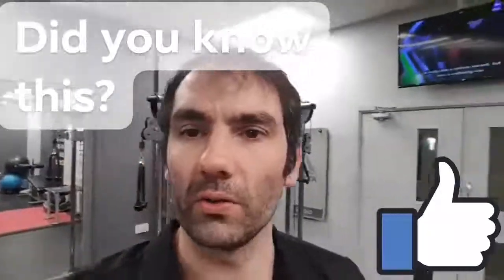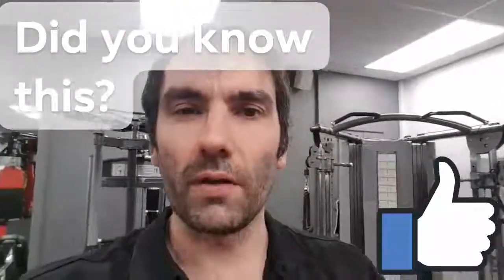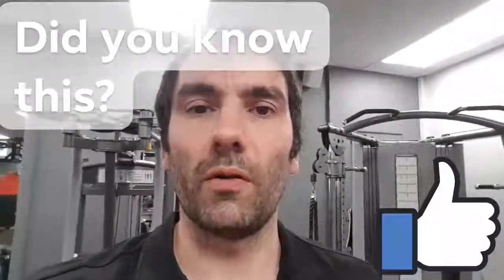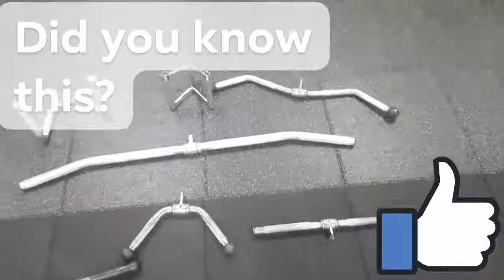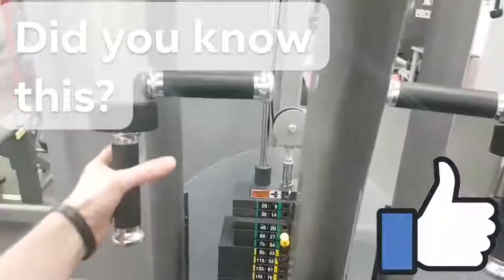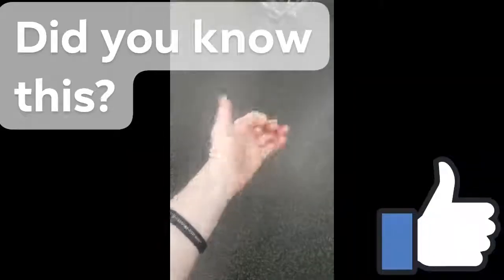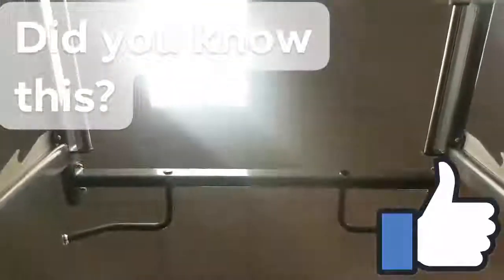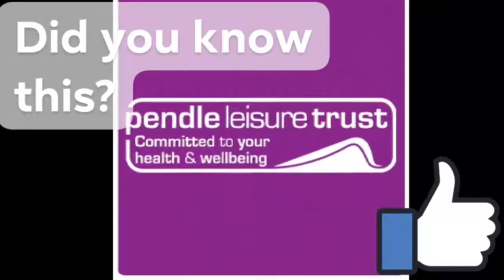Instructor Tips │How to Improve Your Grip During Your Workouts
Check out our personal trainer Gavin's quick tips on how to improve your grip when working out. Try it out next time you hit the gym and let us know how you get on!